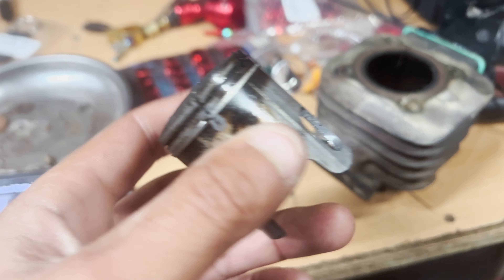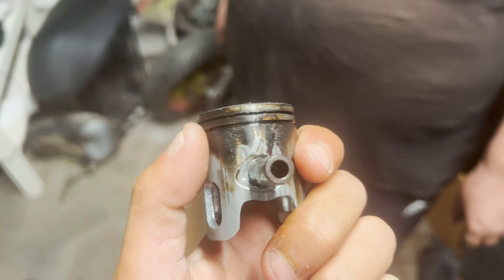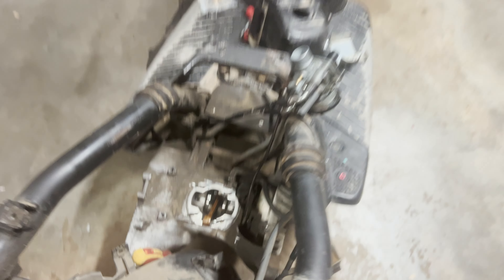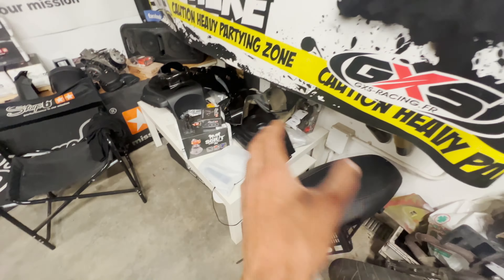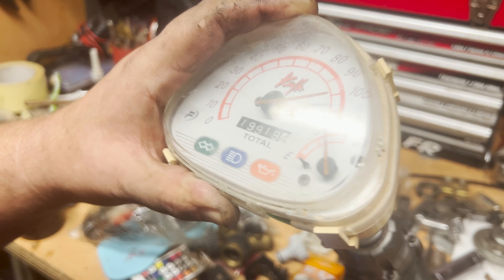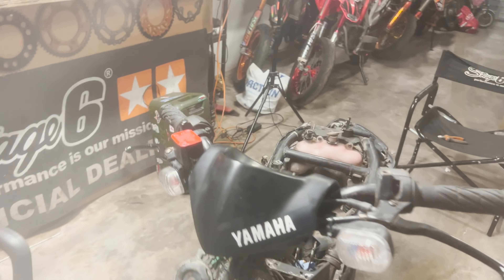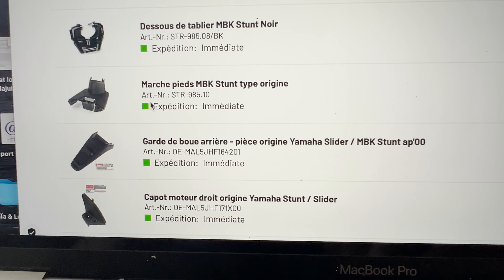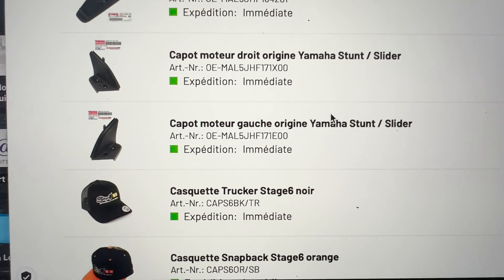Rénovation Stunt/Slider 50cc Partie 1 : On le démonte serrage et on fait le panier @maxiscoot 💚📦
Code SALADE15 Pour 15% sur Gxs-racing.fr
Wesh les Chiens à StaaaaacheMou 🐕 💓
Aujourd'hui on attaque la rénovation du Stunt  😎
Dites moi en commentaire si ça vous plait et n’hésitez pas à liker et Partager 🙏
Et un pouce Bleu pour essayer de battre votre propre record !
Follow sur 🎶Tiktok  👻 Snap , 👍Fb et Insta❤️ :
©️📣📣📣👉 Salade93 👈📣📣📣®️
Et Pour une Salade 🤷🏻‍♂️😎🔥👉 🥗
Sinon voilà toujours le même 🤓
Bon Week-end 😂👊🏻✊🏻